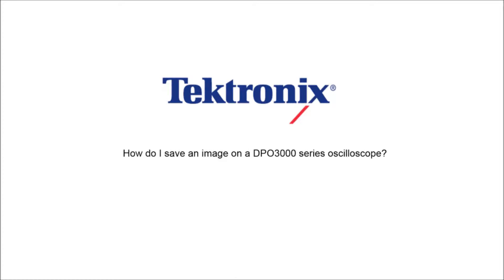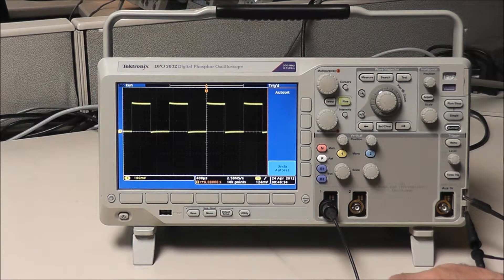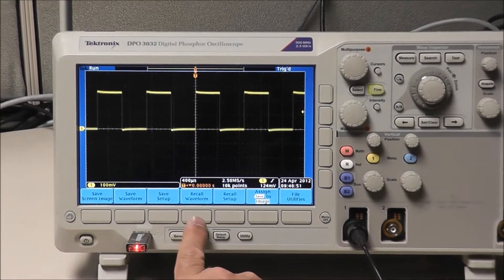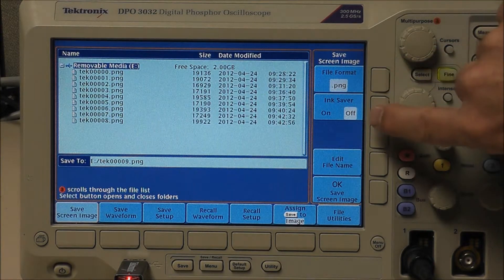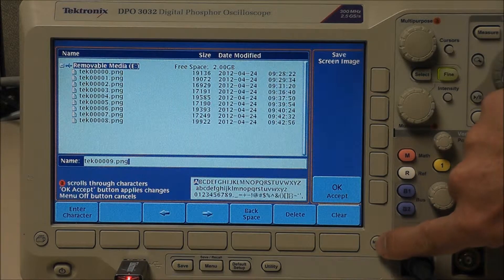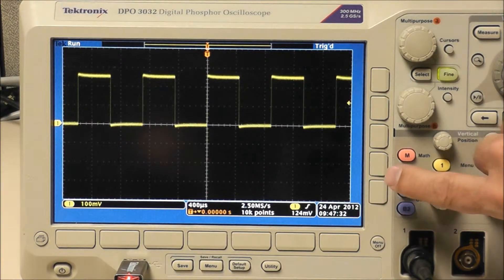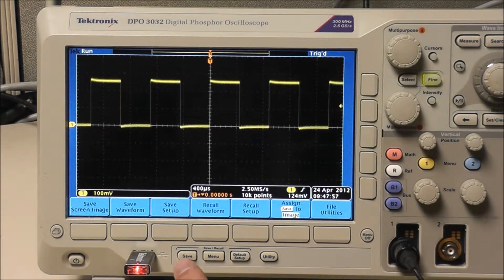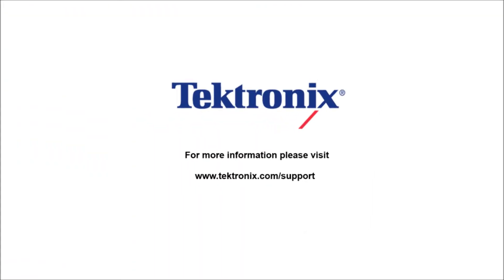Tektronix - How do I save an image on my DPO/MSO3000 series oscilloscope using USB?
This video demonstrates how to save an image to your USB flash drive on a DPO/MSO3000 series oscilloscope.